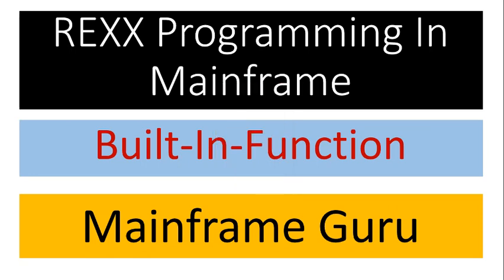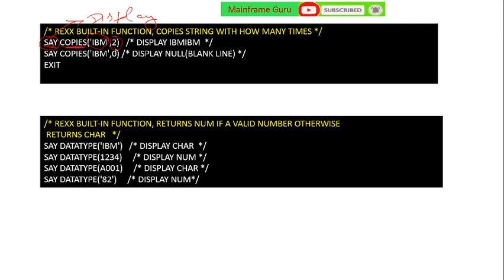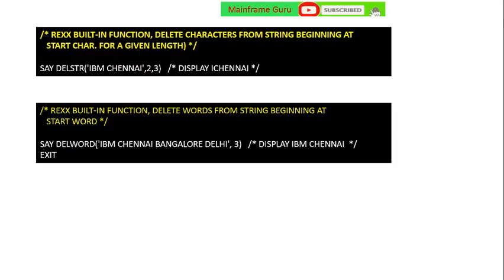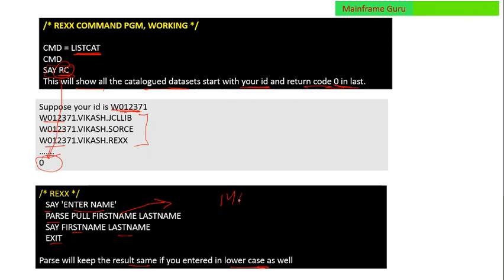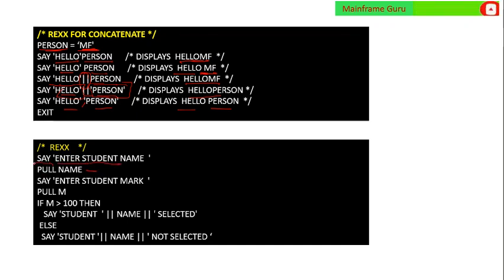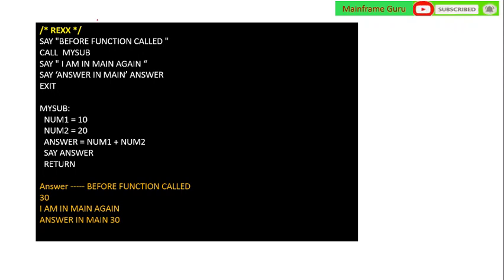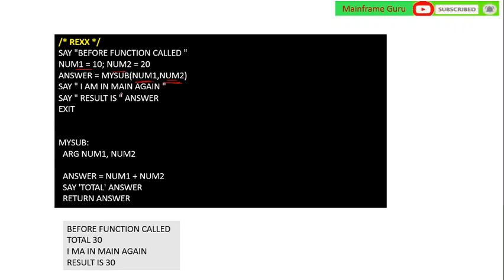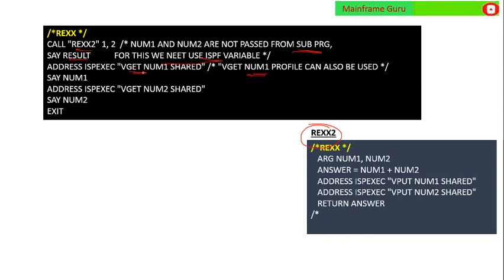REXX Programming In Mainframe | REXX Built-In Function | REXX tutorial for mainframe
REXX Programming In Mainframe | REXX Built-In Function | REXX tutorial for mainframe | Mainframe Guru